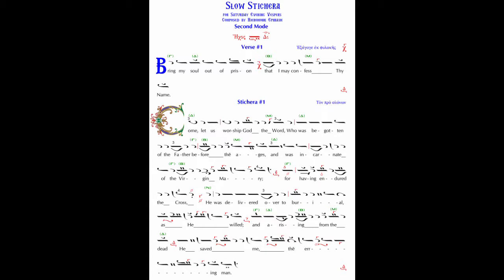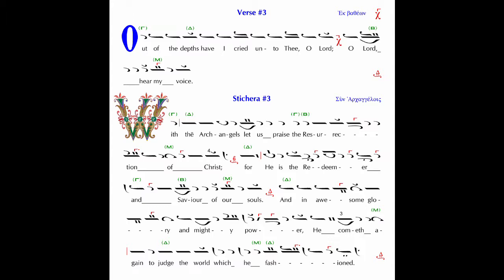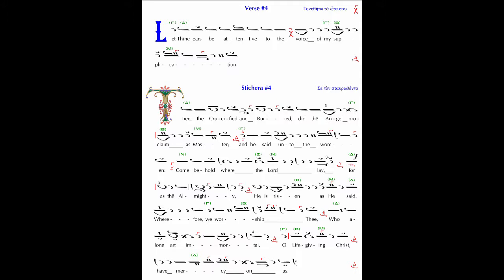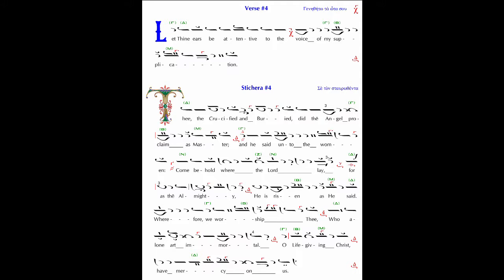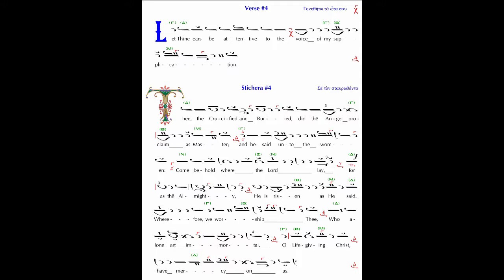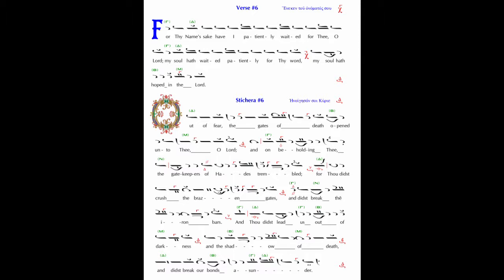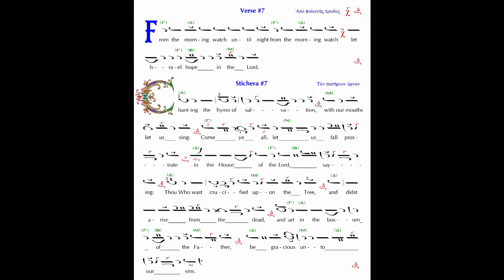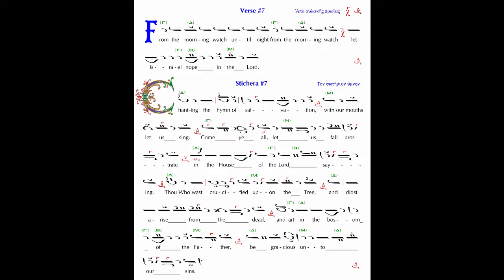Resurrectional Stichera (Second Mode, Slow) in Byzantine Notation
Recording by St. Romanos Press
Composed by Hieromonk Ephraim of St. Anthony's Monastery
Translation by Holy Transfiguration Monastery

Many thanks to St. Romanos Press for providing the recording for this video. You can check out their website, and more recordings

For this score, and many other scores for Saturday Evening Vespers, provided in both Staff Notation & Byzantine Notation, check out the St. Anthony's Divine Liturgies Music Project

To see out other translation work by Holy Transfiguration Monastery, check out